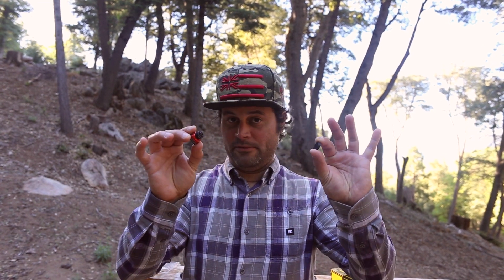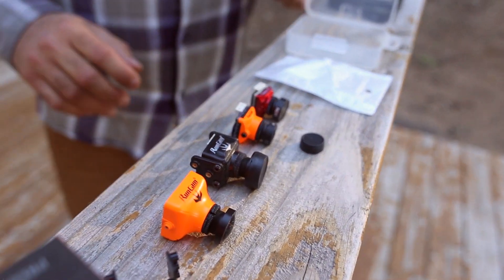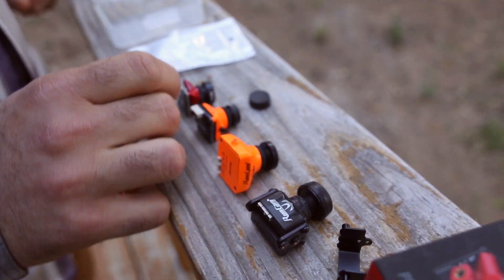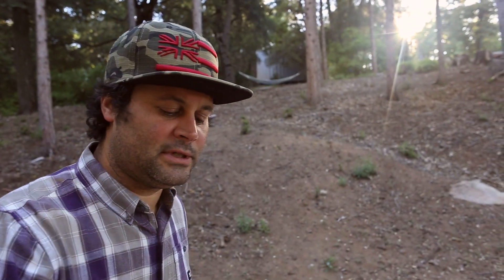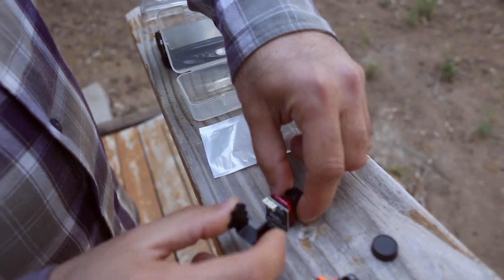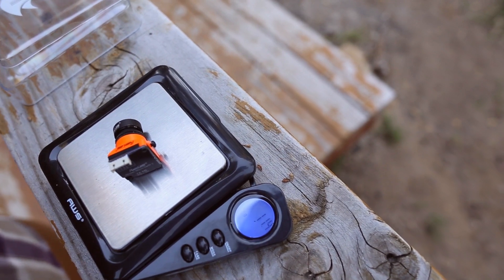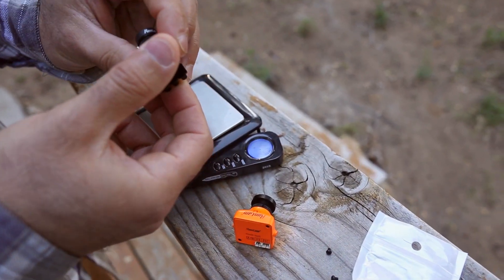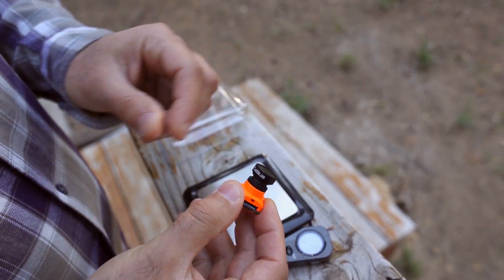Caddx Ratel, The Evolution of MICRO FPV Cameras and Experimentation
Today we are talking about micro FPV cameras! The focus is going to be on the Caddx RATEL. However, we are also going to be looking briefly at the evolution of FPV cameras from full size, to mini to micro. We’re also going to be talking about how micro FPV cameras have come a long way and at the moment rival the video quality of a full size camera. And again, we’ll bring up the amazing Caddx Ratel. Oh, and very importantly, we will be discussing options on how to mount a micro cam into a full size camera frame… and even about the little ND8 filter that is made for the Ratel. To help support all this, we also a Foxeer Predator Micro V3 and a RunCam Micro Swift 3.